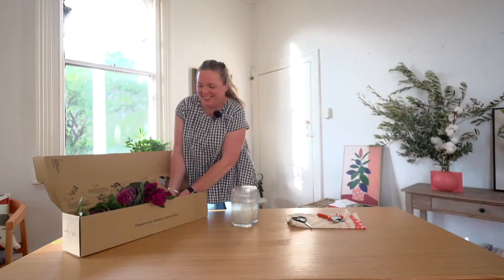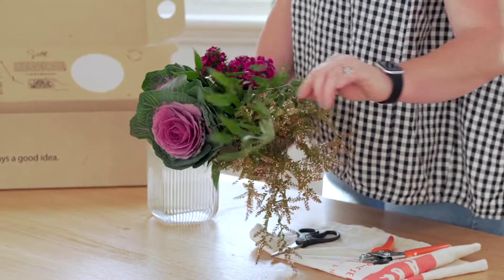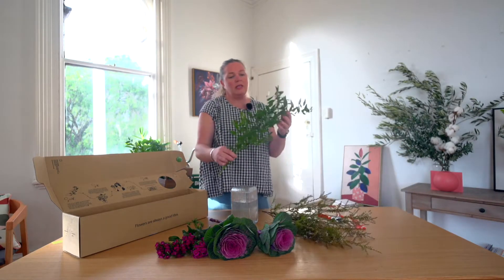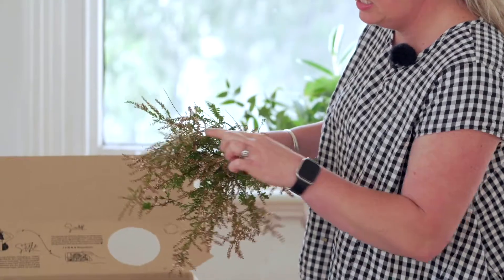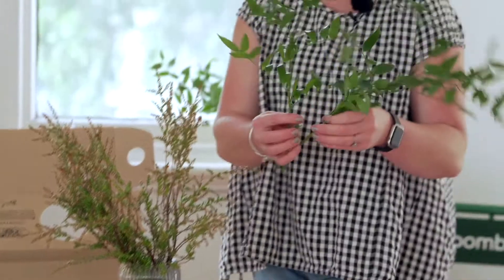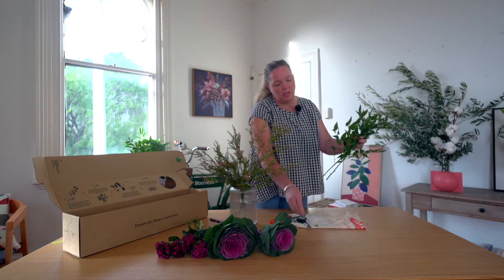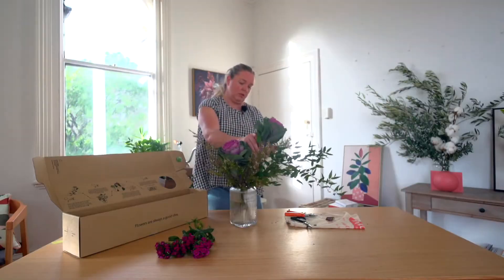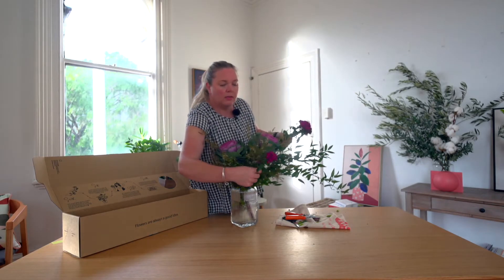Kale and Sweet William Arrangement